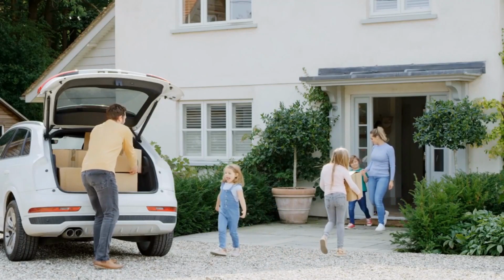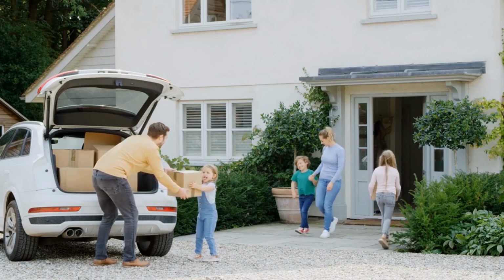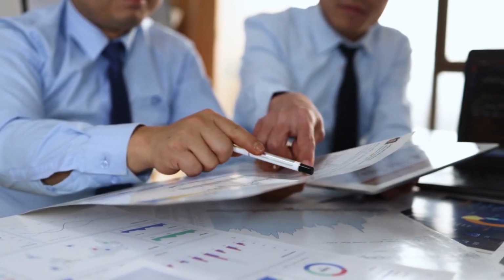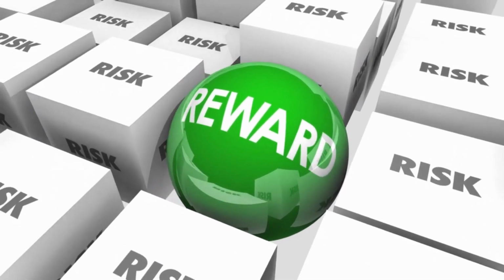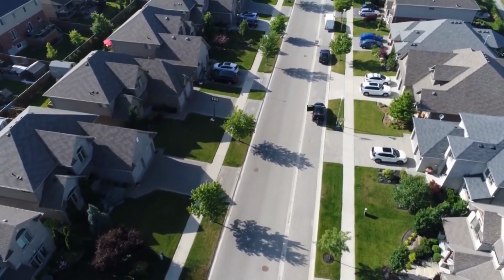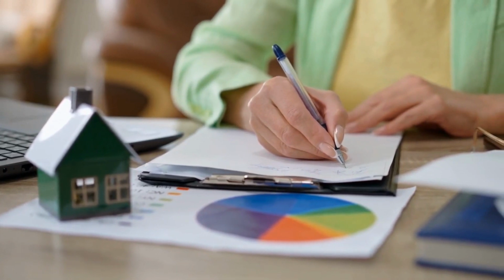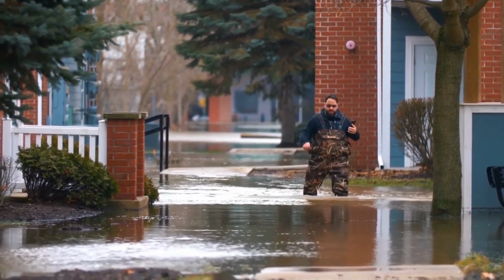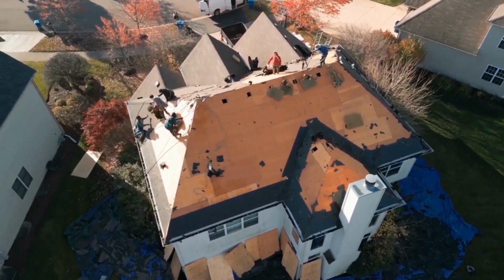Mastering Real Estate: Financial Acumen, Risk Assessment and Due Diligence in Property Selection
Welcome to Segment 2 of Episode 13: "Building Wealth through Real Estate Investment" on the Inspired Money Livestream Podcast! 🌟 This segment is all about "Mastering Real Estate: Financial Acumen, Risk Assessment, and Due Diligence in Property Selection." 🗝️💡

📊 Dive into the crucial first step of financial readiness, where a 20% down payment opens the doors to investment opportunities. 💼💳 Understand the importance of risk assessment and learn how tools like Quantitative Risk Analysis can be your guide in navigating uncertainties. 📈🔍

🔎 We'll demystify key terms like Due Diligence, an essential process in evaluating your potential investment from all angles. 📋🕵️‍♂️ Learn about Risk Mitigation strategies, including diversifying your portfolio and preparing for unforeseen natural disasters. 🌪️💰

🕒 Timestamps 🕒
0:00 - Introduction to Successful Real Estate Investment
1:15 - Conducting Risk Assessment in Real Estate
1:24 - Importance of Networking in Real Estate
2:00 - Value of Real Estate Meetings and Sharing Experiences
2:54 - Role of Due Diligence in Real Estate Investing
3:35 - Transition to Discussion on Leverage in Real Estate
3:48 - Using Leverage in Real Estate Investment
4:06 - Decision Making in Leveraging Real Estate
5:30 - Evaluating Property and Using Tech Tools for Risk Assessment
6:00 - Importance of Underwriting in Real Estate Deals
6:58 - Decision Making in Real Estate Investment Based on Market Cycle
7:44 - Transition to Discussion on Debt Management in Real Estate
9:43 - Turning Point in Real Estate Investment Strategy Regarding Debt
11:00 - Managing Debt in Real Estate for Financial Security
12:02 - Impact of Interest Rates on Real Estate Investment Decisions
13:14 - Using Debt for Income Producing Real Estate
14:20 - Real Estate Investment Strategies in Different Market Conditions
15:00 - Transition to Discussion on Real Estate Investment and Passive Income
16:02 - Utilizing Debt in Real Estate for Passive Income
17:37 - Transition to Next Segment

🌟 Meet Our Expert Panelists 🌟

Rich Carey is a retired military officer who has successfully built a substantial real estate portfolio. While stationed in Korea, he managed to acquire over 20 properties and has since achieved the notable milestone of owning them debt-free.

Eric Yu is a real estate agent and investor who specializes in house-hacking and Airbnb in Seattle. Originally from Michigan, he spent four years working as a software engineer for Instagram in San Francisco before moving to Seattle to embark on new ventures. Eric is known for his investor-friendly approach and has a focus on real estate development.

Crystal Hammond is a multifaceted professional and real estate investor, known for her dynamic approach to side hustling. With a full-time career as an engineer, she has diversified her skills into teaching sewing and fitness classes, day trading, social media management, blogging, and real estate investing, notably engaging in house hacking before it became a mainstream concept. Her endeavors in side hustling have earned her a PLUTUS award as she went on a journey to becoming a co-host of the podcast Stacking Deeds.

Dustin Heiner, founder of Master Passive Income, is a seasoned real estate investor and educator from Phoenix, AZ. Transitioning from a government job to full-time investing, he achieved financial independence through rental properties, growing his income to $8,500 monthly by 2016.

🎥🌍📢 Co-Creating Podcasting Experiences!

Episode Credits:
Transmedia Producer +: Live Stream Editor: Bradley Jon Eaglefeather
Show & Segment Scripting / Edits: Bradley Jon Eaglefeather & Andy W
Animation and Design: Chad Lawrence